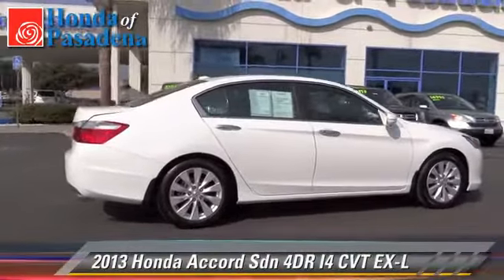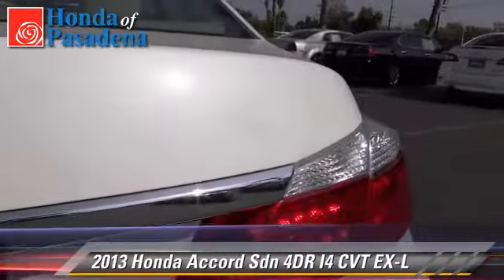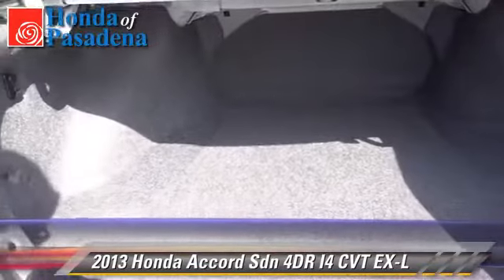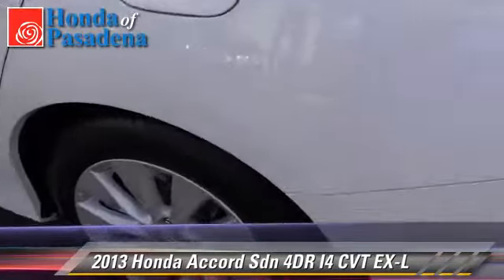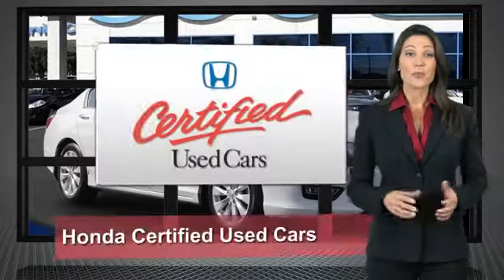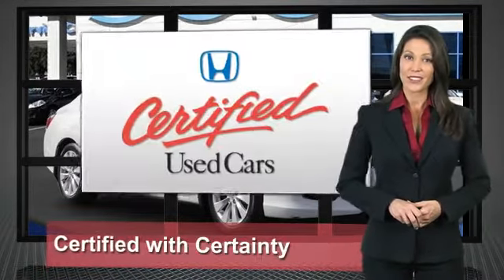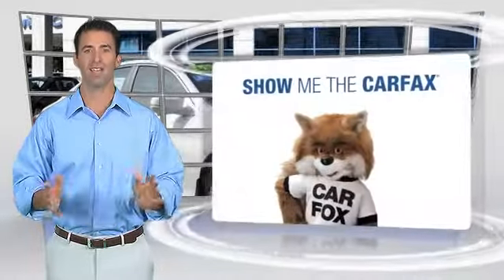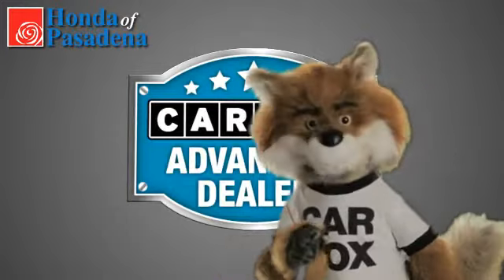Honda of Pasadena, Pasadena Los Angeles Glendale Alhambra Cerritos Orange CA 91107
[DFIN:3:3214805:I:1272:CD4B1A59:3dab9c50e1eeadd6dc379d877eb6c34a]